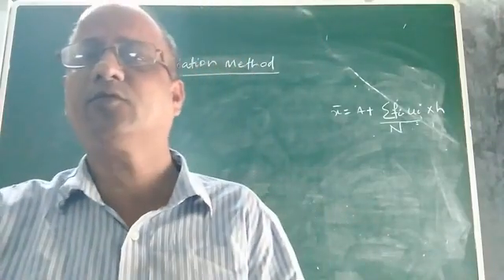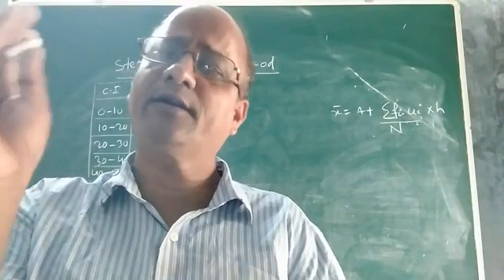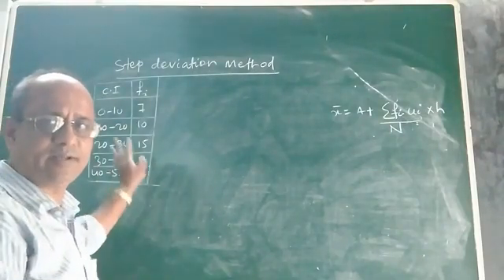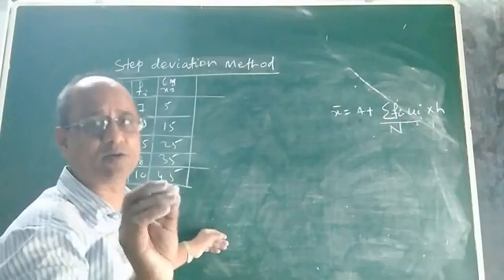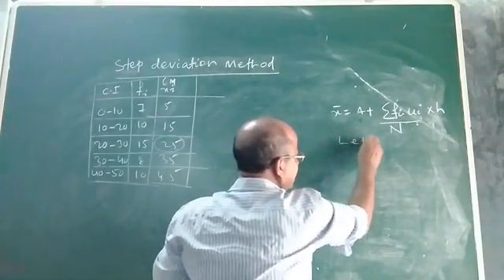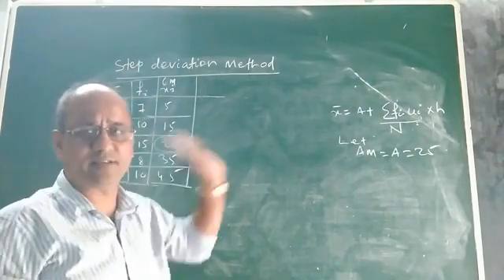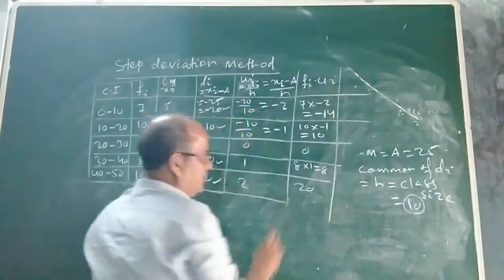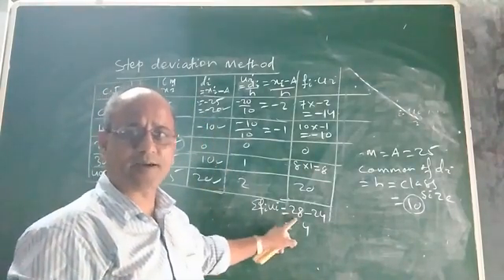Step deviation Method ll Class-10 Statistics ll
ncert class-10#statistics#step deviation Method#mean of continuous frequency distribution